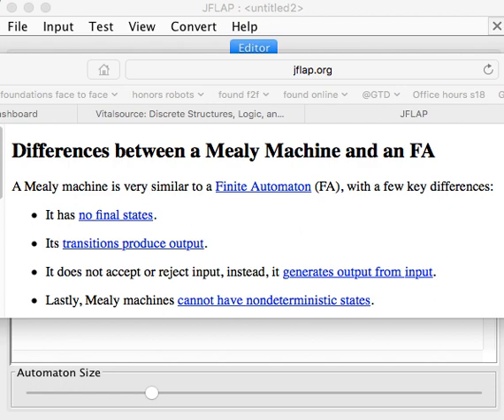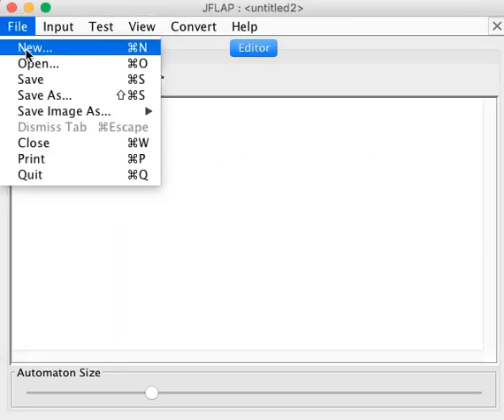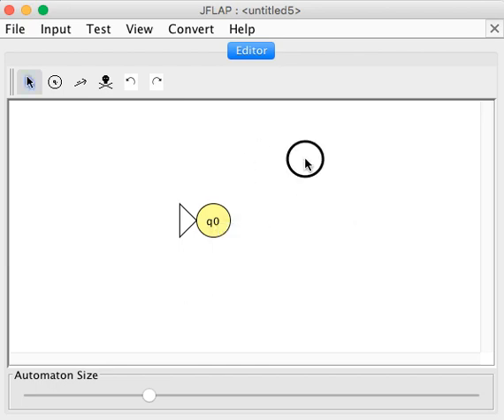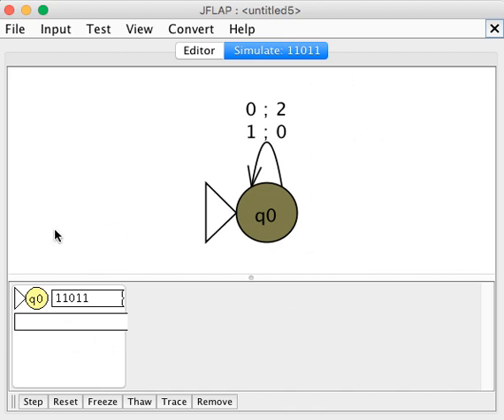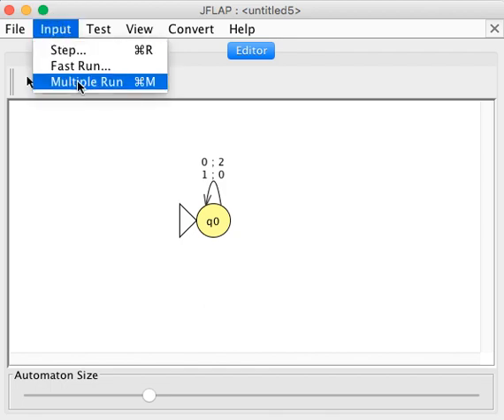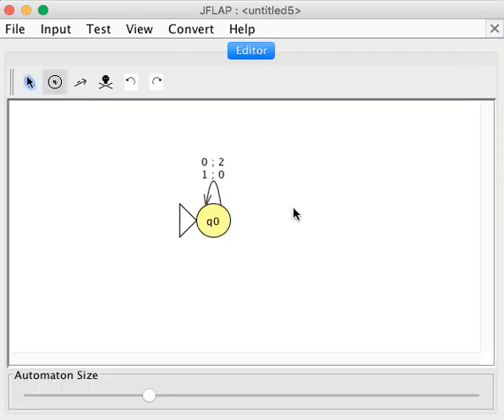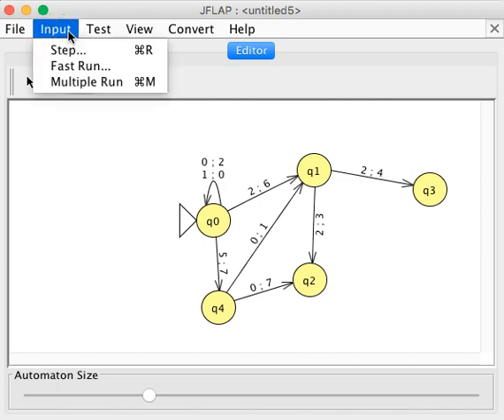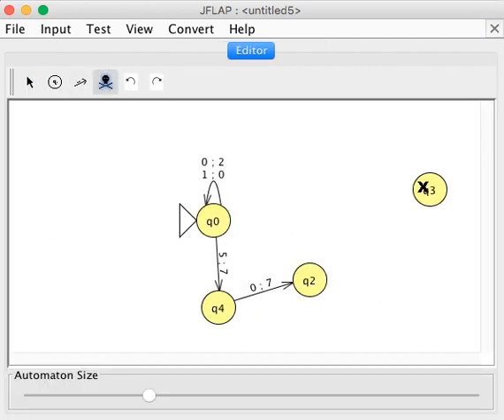JFLAP 09 Mealy Example